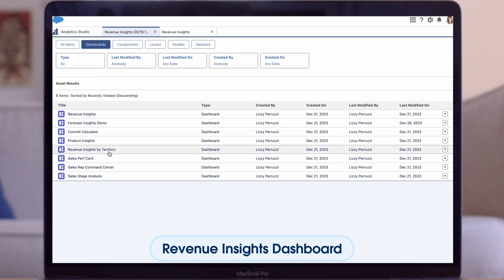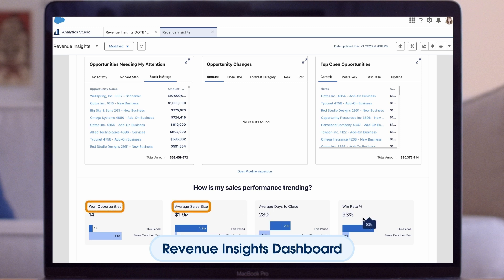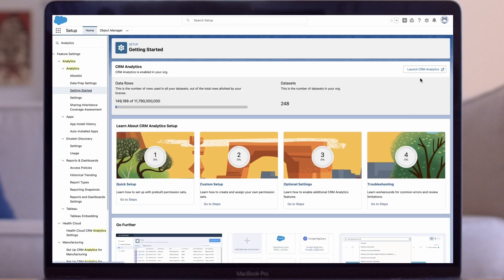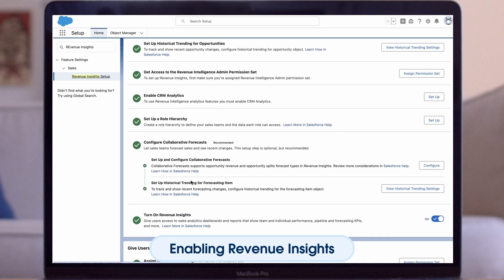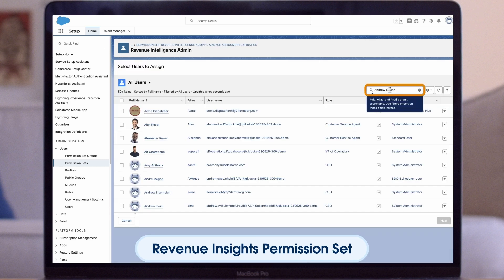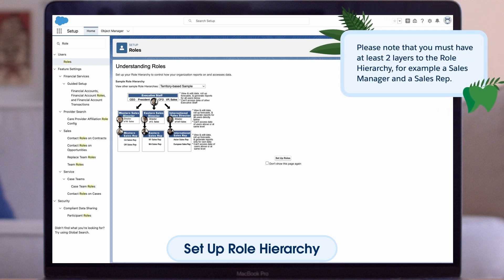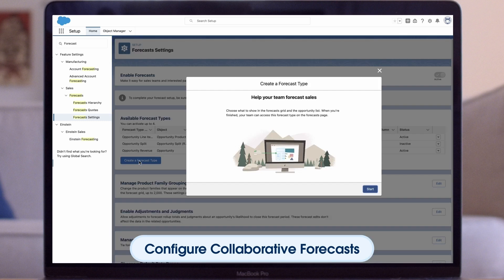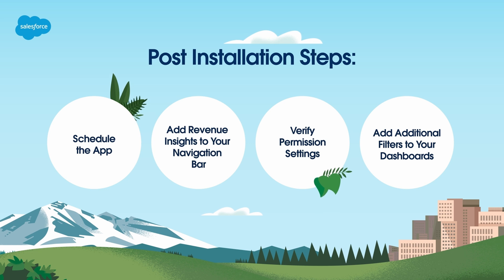Revenue Insights Overview | CRM Analytics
Drive predictable revenue with AI-driven insights and analytics.

In this video, our experts will explore uses cases, review set up steps, and recommend best practices for Revenue Insights dashboards.

We will also cover preparing your org with the right pre and post installation steps to get the most out Revenue Insights for your Sales teams.

0:00 Intro and Overview
0:11 Learning Objectives
0:27 Demo: Revenue Insights Dashboard
2:07 Demo: Enabling CRM Analytics
2:54 Demo: Enabling Revenue Insights
4:11 Demo: Revenue Insights Permission Set
5:23 Demo: Role Hierarchy
6:04 Demo: Collaborative Forecasts
7:25 Post-Install Steps
7:52 Recap and Next Steps

Get Started: Revenue Insights Overview